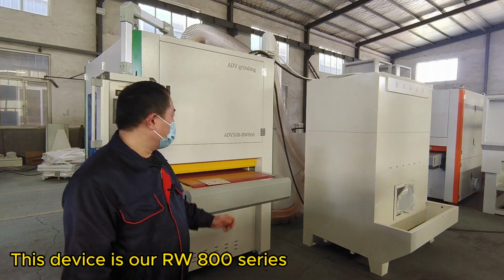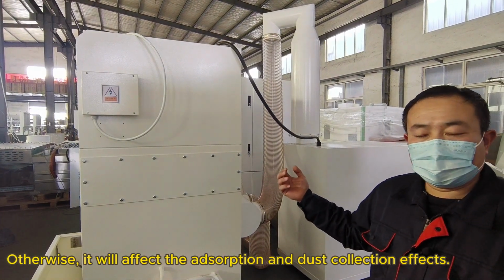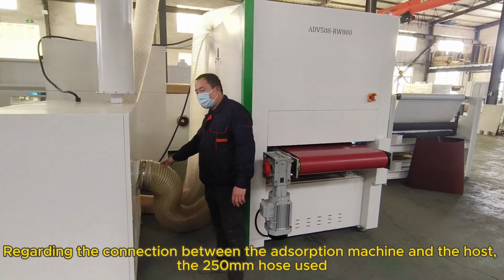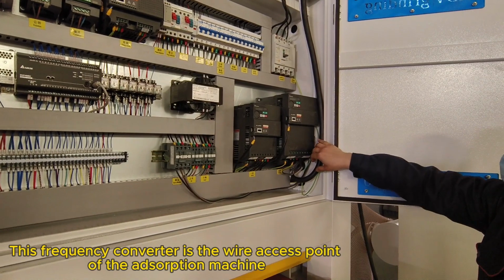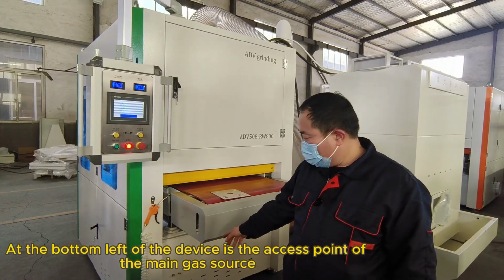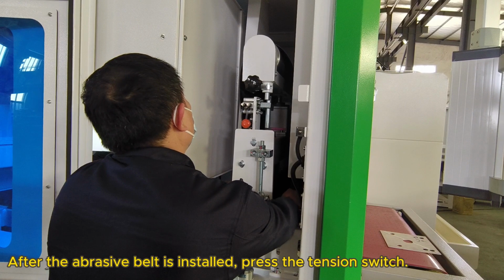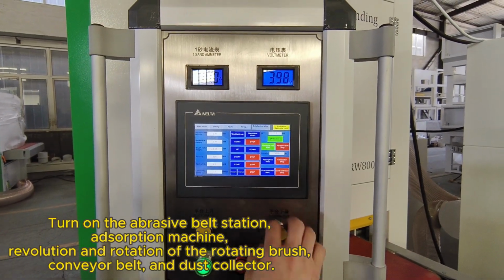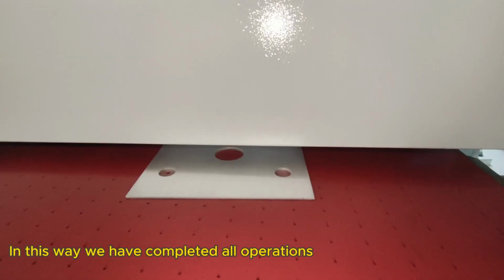ADV RW800 metal deburring machine - How Deburring Machines Work and Site installation of equipment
Welcome to ADV-grinding's official YouTube channel! We are a company specializing in metal burr processing equipment, providing metal polishing machines, deburring machines, abrasive belts, roller brushes and other accessories!